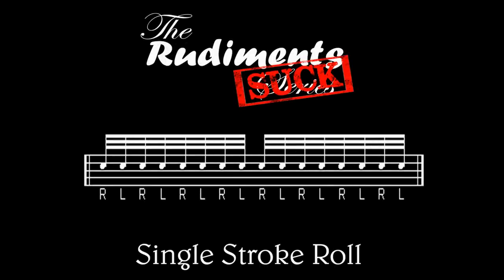[The Rudiments Suck Series] Ep.1 Single Stroke Roll - Lesson by Andy Jones